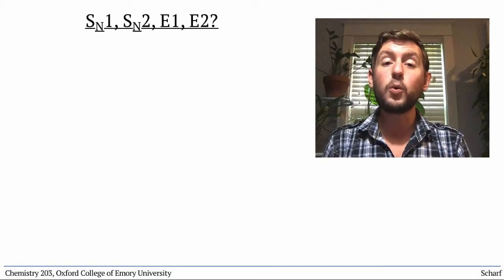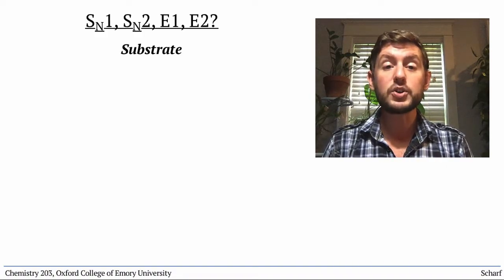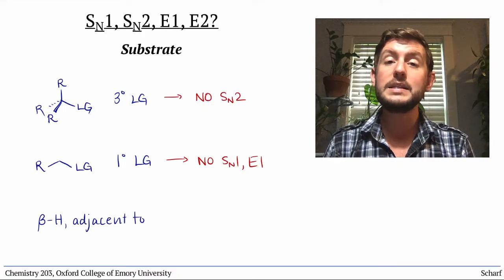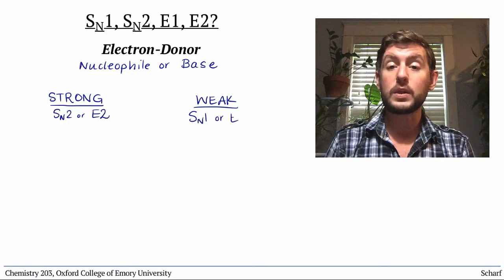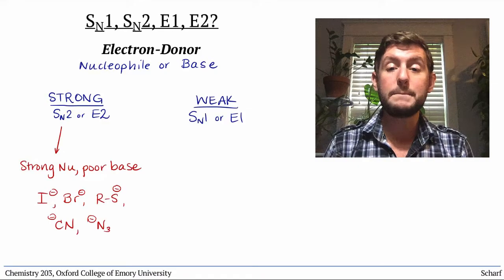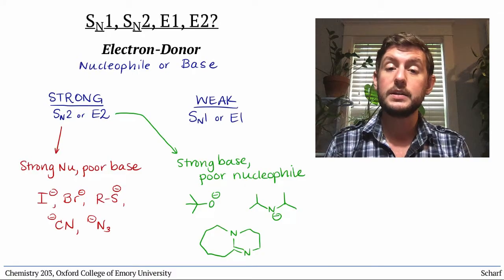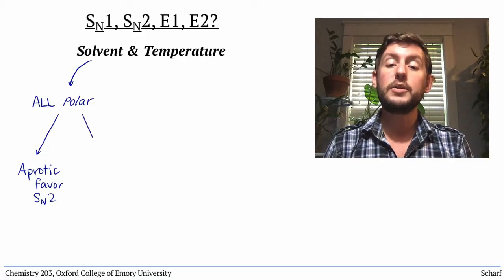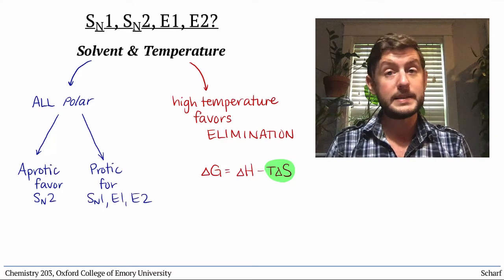Substitution & Elimination 8: Comparing SN1, SN2, E1, E2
Now that the four most common substitution/elimination mechanisms (SN1, SN2, E1, and E2) have been introduced, we describe the factors that influence which of the four reactions is favored under a given set of conditions.